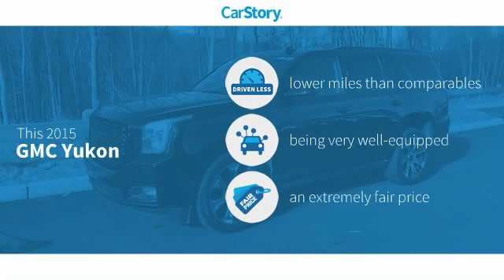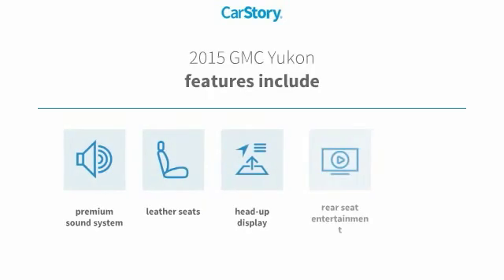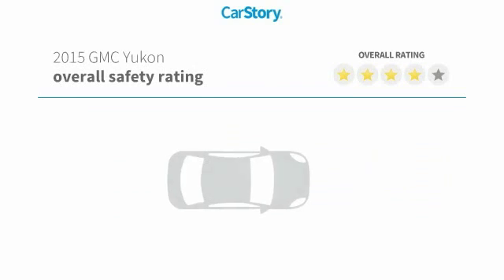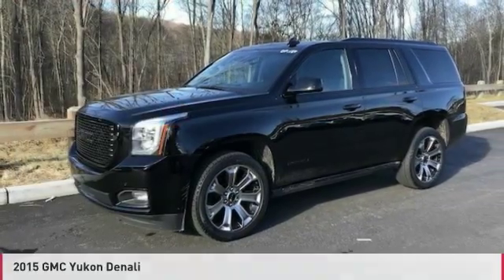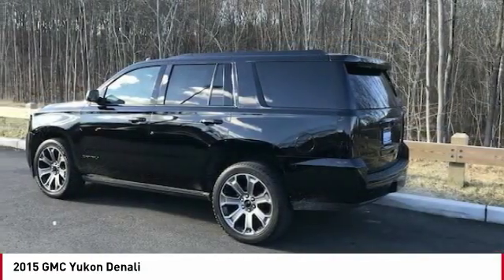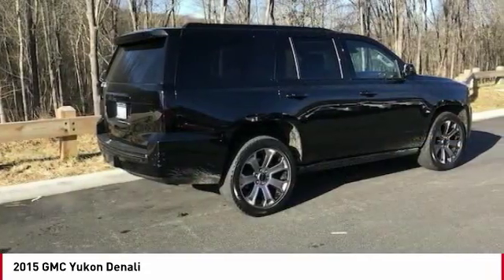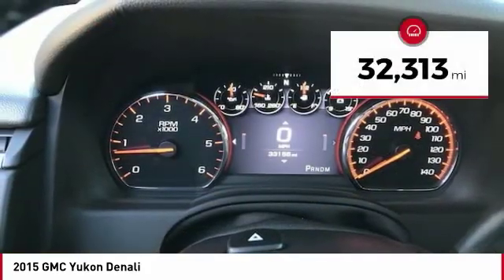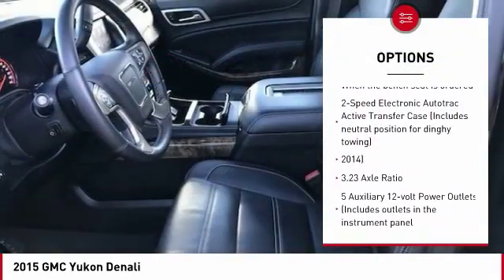2015 GMC Yukon Denali Used GP1127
2015 GMC Yukon Denali - $49990

Don't miss this 2015 GMC. Make a great choice today with this must-have . Learn more about this  by contacting the dealership today and own it today.